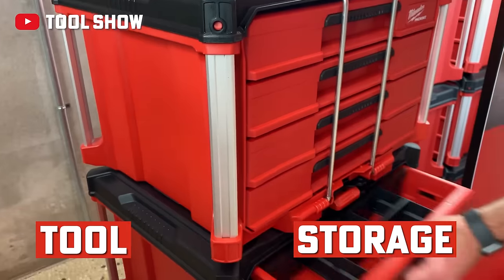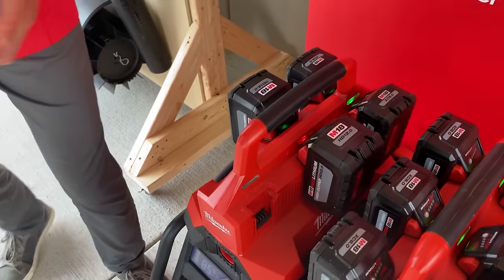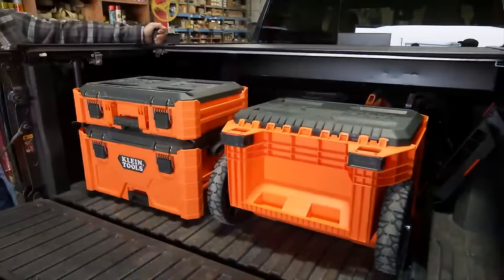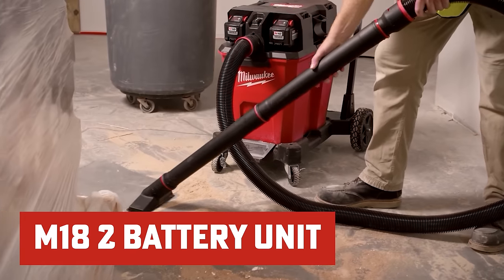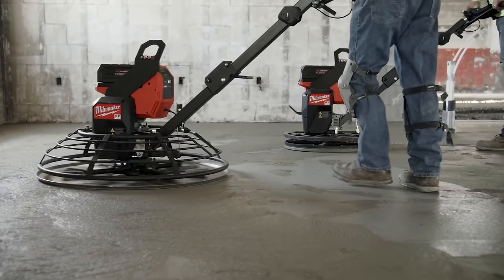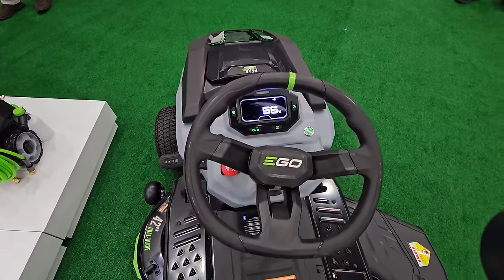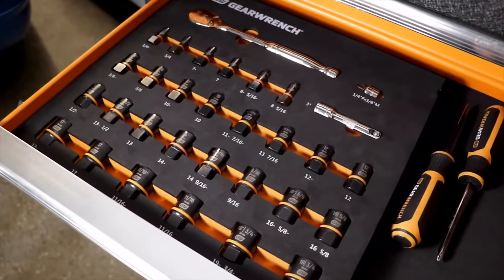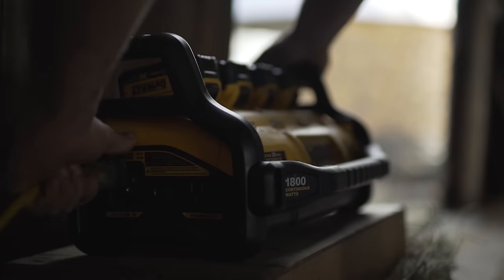New Tool Trends That Change Everything in 2024 - Milwaukee, EGO, Dewalt and More!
As we bid farewell to 2023, it's time to take a peek into the future of the tool industry and explore the game-changers that await us in 2024. From portable power supplies to the demise of air tools, the coming year promises an exciting array of innovations.